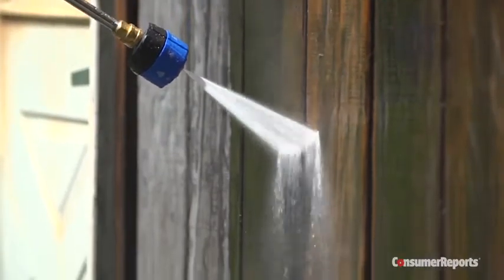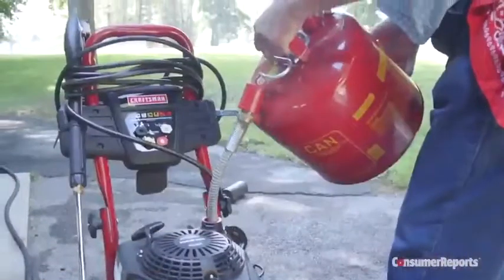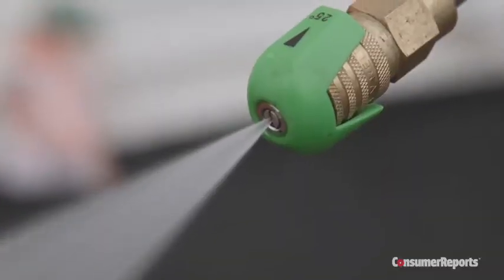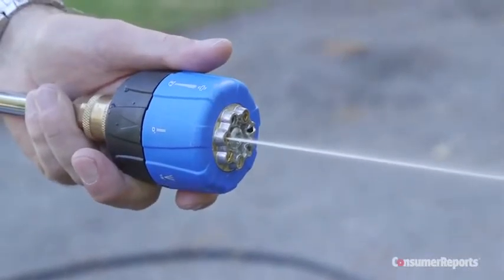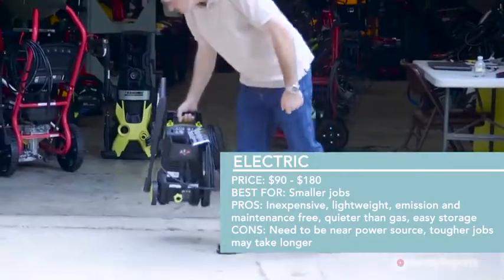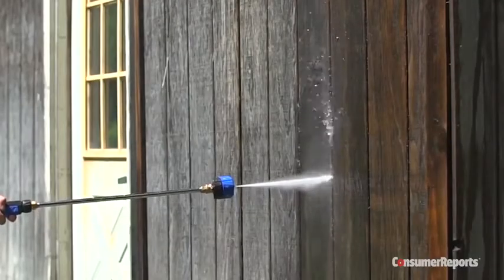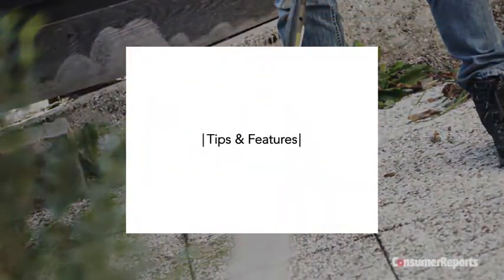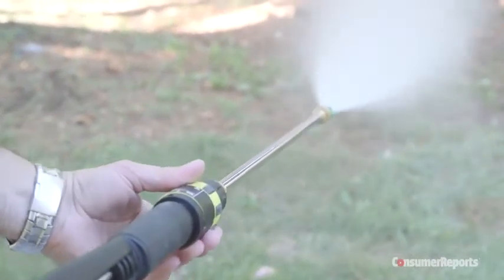Pressure Washer Buying Guide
NorthStar Electric Cold Water Portable Pressure Washer Power Washer - 2000 PSI, 1.5 GPM, 120 Volt
NorthStar Trailer-Mounted Portable Hot Water Commercial Pressure Power Washer - 4000 PSI, 4.0 GPM, Direct Drive, Honda Engine, 200-Gal. Water Tank